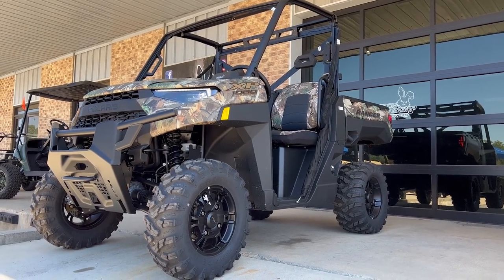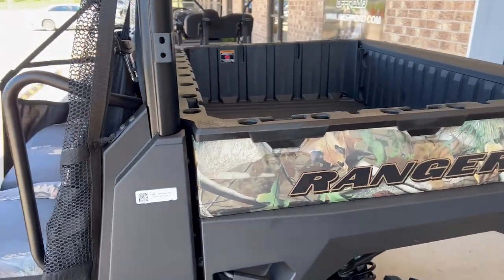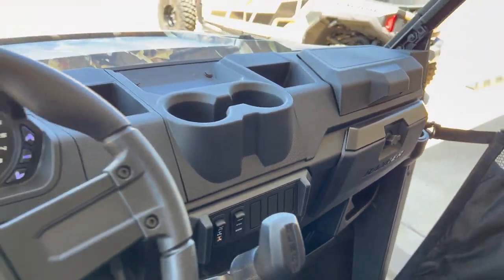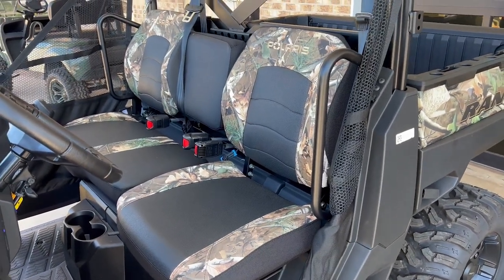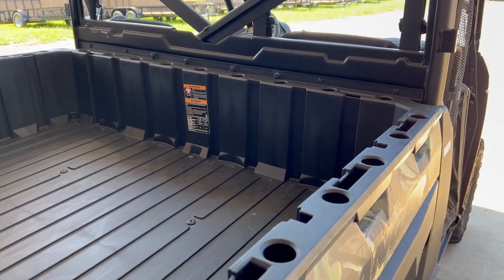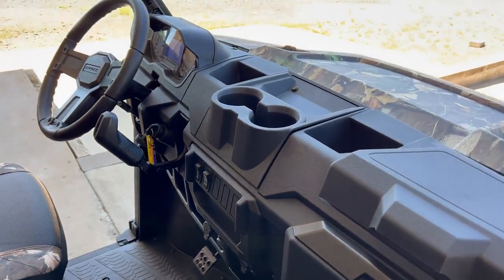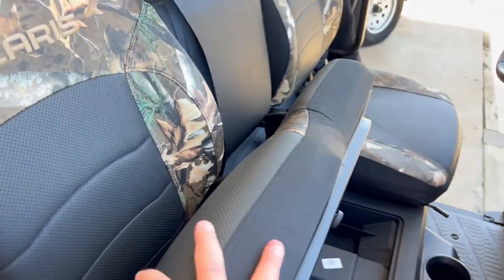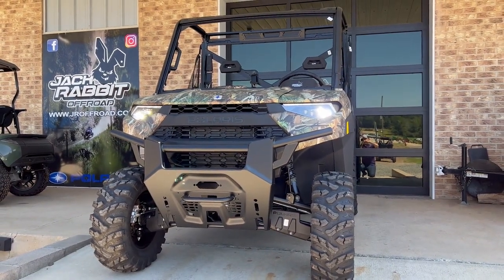2023 POLARIS RANGER XP 1000 PREMIUM - Camo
Joint us on a walk around as we checkout this new 2023 Polaris Ranger XP 1000 and what has changed.

The most powerful, comfortable and convenient UTV on the market. With its unmatched combination of power, torque , comfort-convenience - it's no wonder that this is America’s favorite off roader!